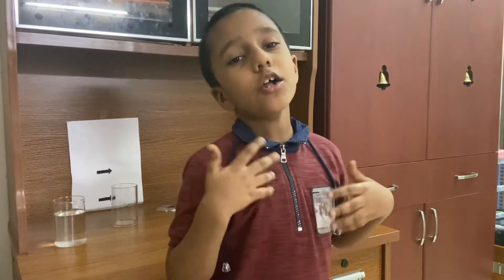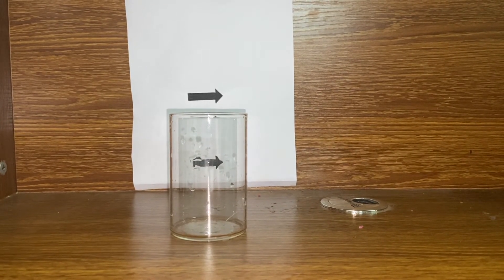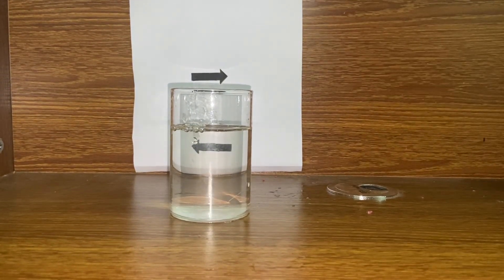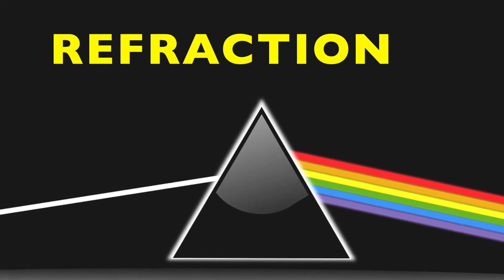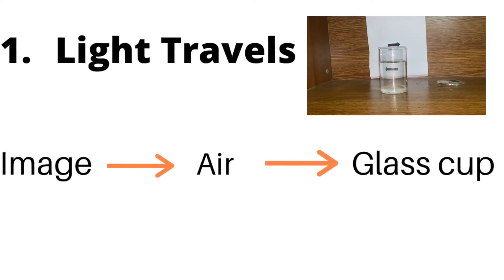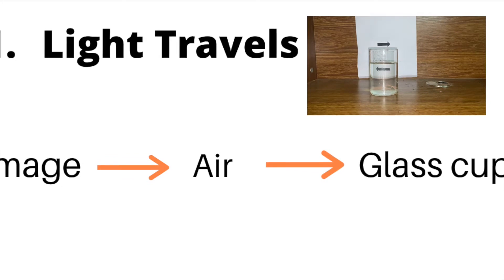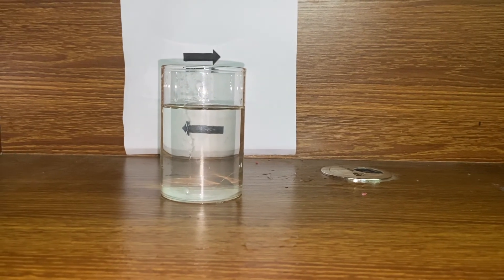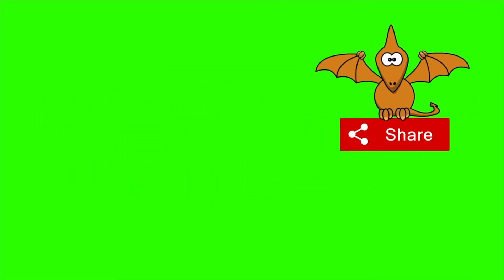REFRACTION OF LIGHT|| KIDS SCIENCE EXPERIMENT|| FUN WITH WATER LENS.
REFRACTION OF LIGHT MEANS BENDING OF LIGHT.

THIS IS THE VIDEO ABOUT SIMPLE SCIENCE EXPERIMENT. TODAY'S EXPERIMENT IS REFRACTION OF LIGHT. WE DEMONSTRATE SIMPLE WAY HOW LIGHT GET REFRACTED.

FOR MORE SIMPLE SCIENCE EXPERIMENT